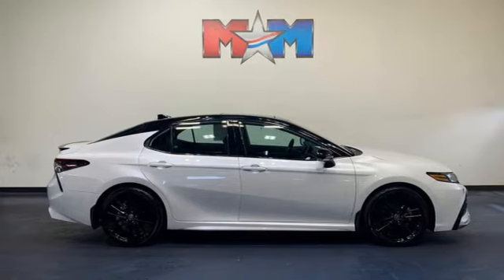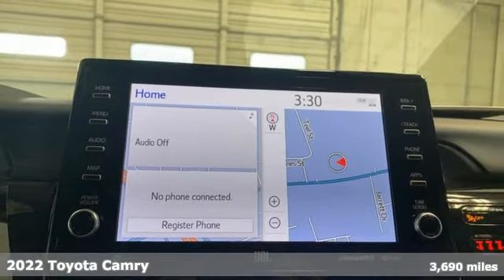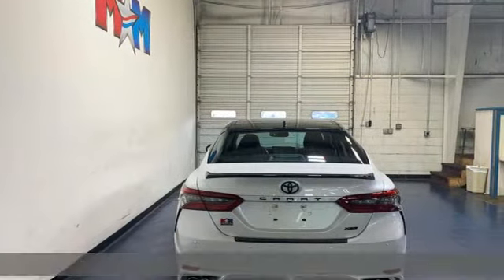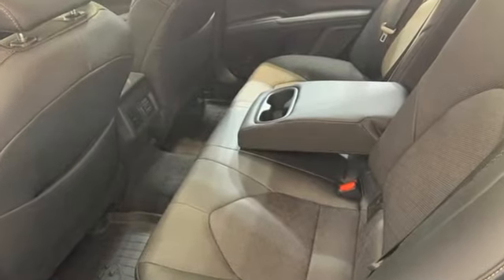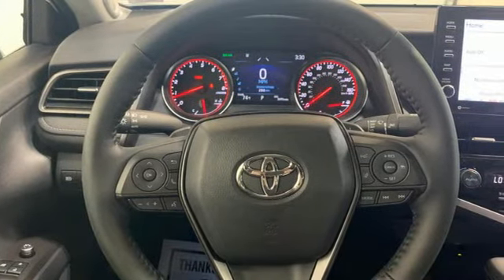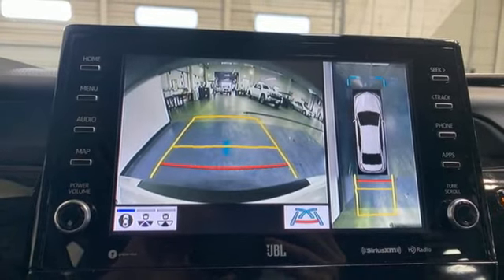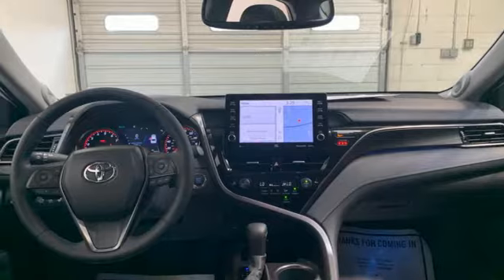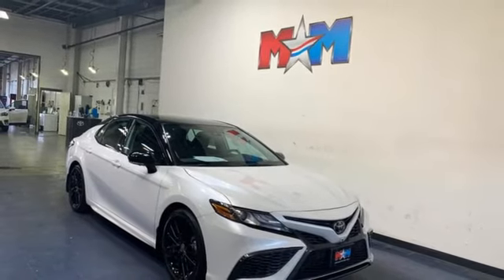Certified 2022 Toyota Camry Christiansburg VA Blacksburg, VA FD220235A - SOLD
Year: 2022
Make: Toyota
Model: Camry
Trim: 4dr Car
Engine: V6 Cylinder Engine
Transmission: 8-Speed A/T
Color: Wind Chill Pearl/Midnight Black Metallic
Interior: Black
Mileage: 3690
Stock #: FD220235A
VIN: 4T1KZ1AK1NU068260
Nice, Toyota Certified, ONLY 3,690 Miles! PRICED TO MOVE $2,600 below J.D. Power Retail!, EPA 32 MPG Hwy/22 MPG City! Heated Leather Seats, Sunroof, NAV, Lane Keeping Assist, Blind Spot Monitor, Cross-Traffic Alert, Alloy Wheels CLICK ME!br /br /PURCHASE WITH CONFIDENCEbr /AutoCheck One Owner Certified vehicles must pass a thorough 160-point inspection, 7 Year/100,000 Mile Limited Powertrain Warranty, 12-Month/12,000-Mile Limited Comprehensive Warranty, 1 Year Roadside Assistance includes jump starts, lockouts, fuel delivery, flat tire service and more, Free CarFax Vehicle History Report included br /br /AFFORDABILITYbr /This Camry is priced $2,600 below J.D. Power Retail. br /br /KEY FEATURES INCLUDEbr /Leather Seating, Sunroof, Panoramic Roof, Aluminum Wheels, Dual Zone A/C, Cross-Traffic Alert, Blind Spot Monitor, Lane Keeping Assist Keyless Entry br /br /OPTION PACKAGESbr /Radio: AM/FM/HD Premium Audio w/JBL w/Clari-Fi, 9 speakers including subwoofer and amplifier, 9 touch-screen, USB media port, USB charge port, hands-free phone capability and music streaming via Bluetooth wireless technology, Android Auto and Apple CarPlay and Amazon Alexa compatible, SiriusXM w/3-month All Access trial, Connected Services including Safety Connect, Service Connect w/10-year trial, Remote Connect, Wi-Fi Connect w/up to 2 GB within 3-month trial and Destination Assist, Rear Cross Traffic Braking, Intelligent Clearance Sonar (ICS), Multi-Stage Ventilated Front Seats, Bird's Eye View Camera, midnight black metallic roof, rear spoiler and mirror housings, Heated Steering Wheel. br /br /WHO WE AREbr /At Shelor Motor Mile we have a price and payment to fit any budget. Our big selection means even bigger savings! Need extra spending money? Shelor wants your vehicle, and we're paying top dollar! br /br /Tax DMV Fees & $597 processing fee are not included in vehicle prices shown and must be paid by the purchaser. Vehicle information and equipment is based off standard equipment as decoded from VIN and may vary from vehicle to vehicle.br /